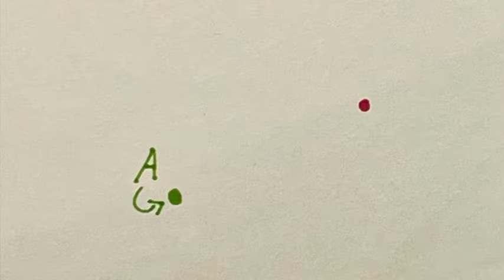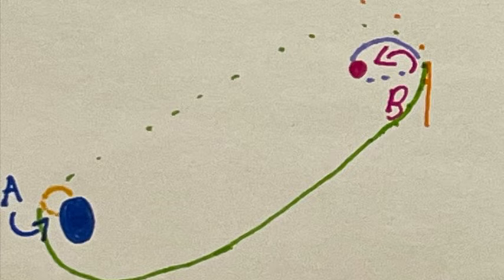How to get to the moon (and anywhere else worth going)